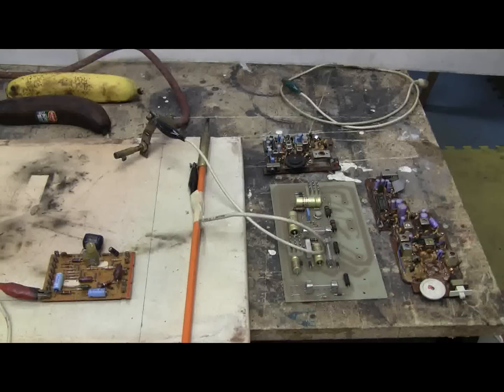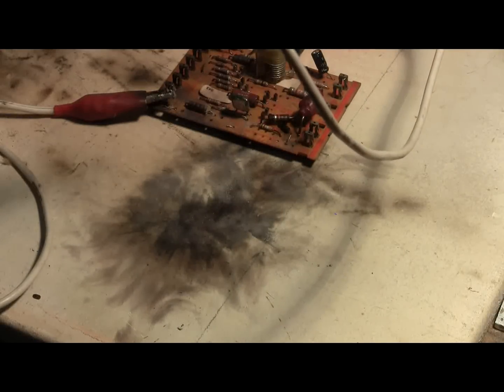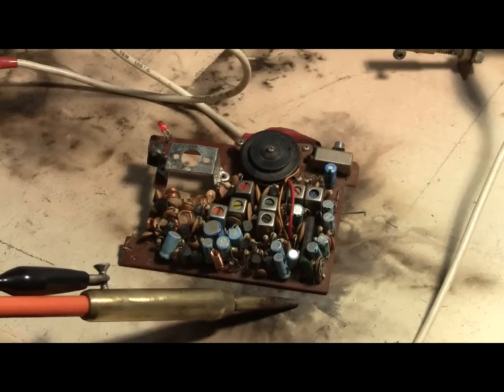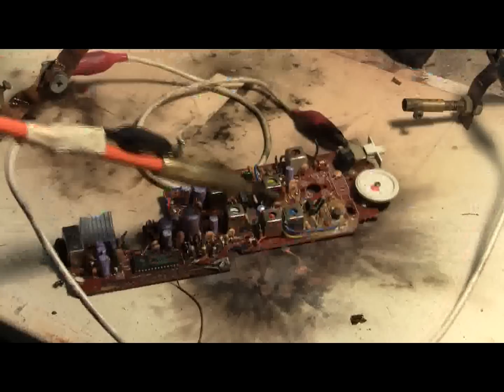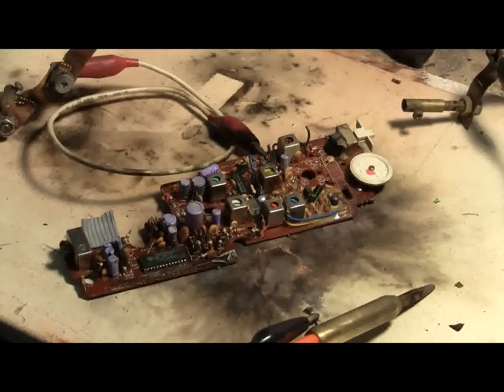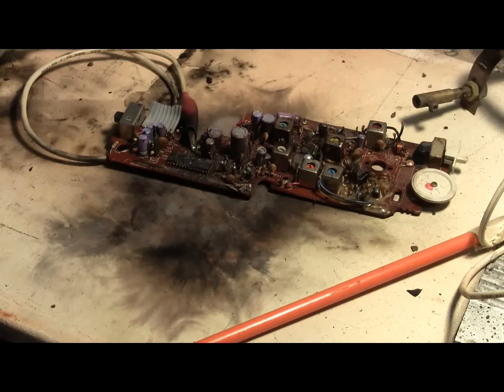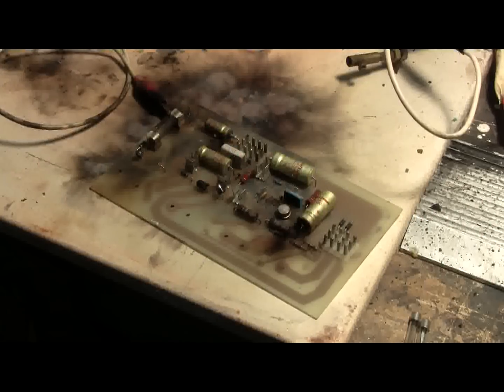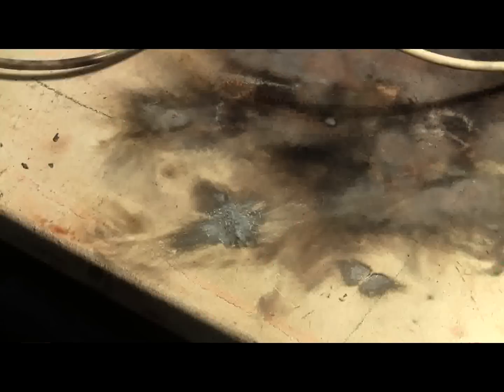Capacitor Bank #49 - Popping Circuit Boards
Some old circuit boards with no really desirable components on them were going to be thrown out, so I decided to get a little entertainment value from them first. The 75 uf capacitor bank is charged to 6400 volts and then a chicken stick is used to discharge the bank into the boards. The electrolytics seemed old and dry, only two exploded very well. Slow motion was recorded at 240 frames/sec.